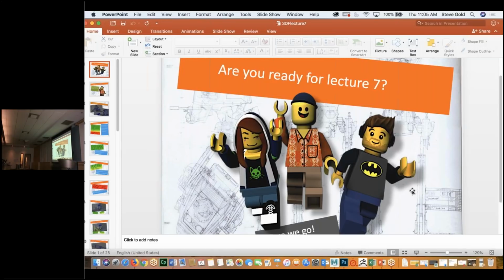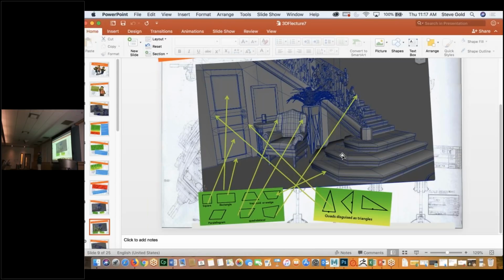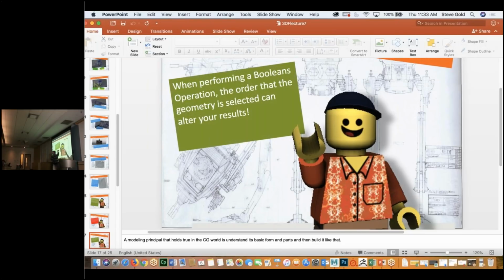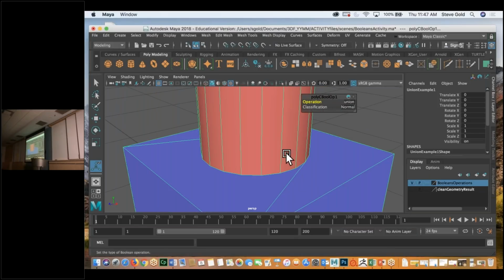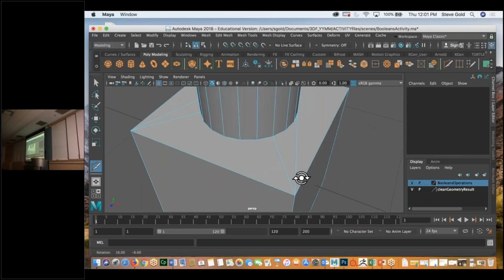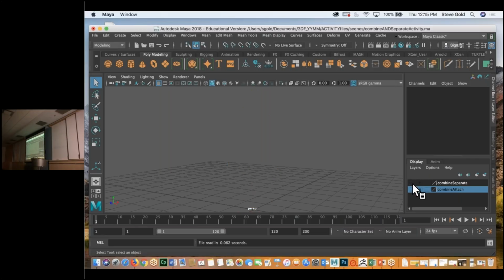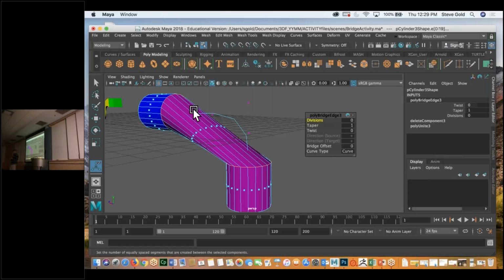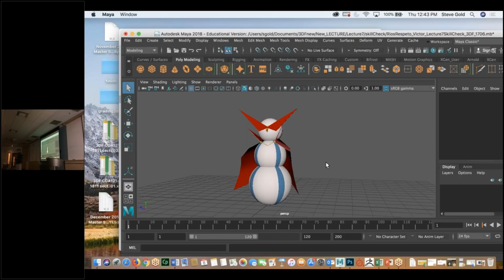3DF Lectures 1811 07